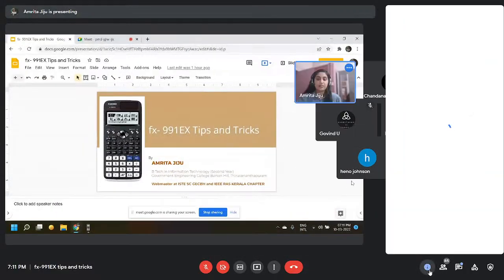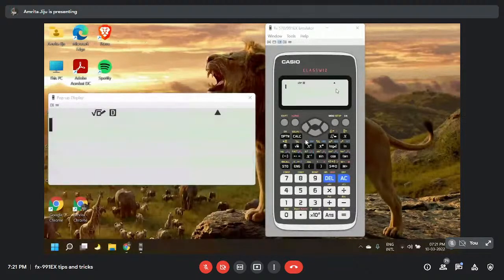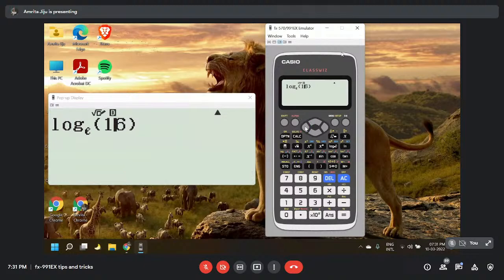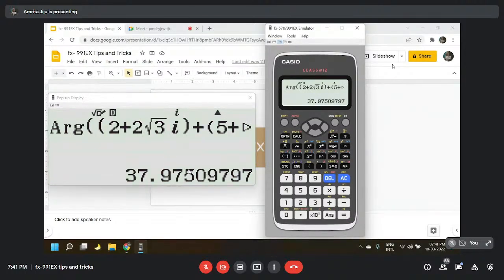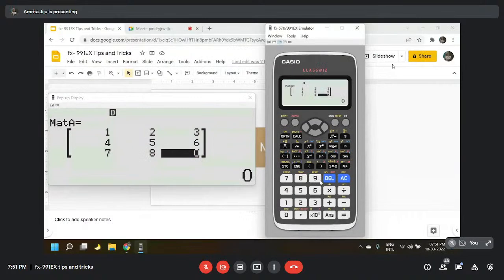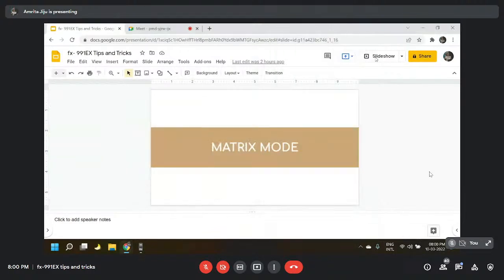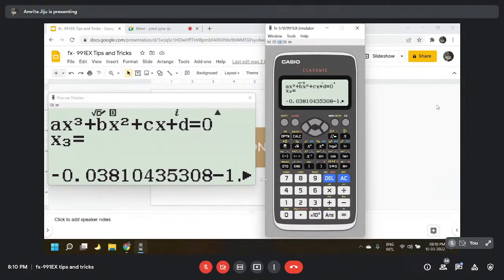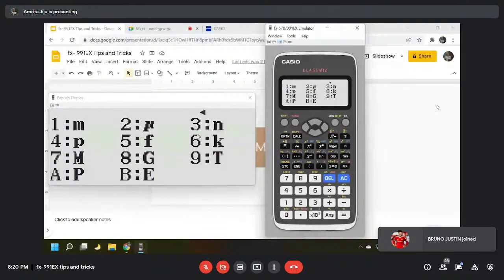FX-991EX TIPS AND TRICKS | ISTE GEBH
ISTE Student Chapter  GEC Barton Hill Presents  "fx- 991EX Tips and Tricks" a session which will give you insights on all the required Tricks and Operations you can do on a Scientific Calculator. ✨